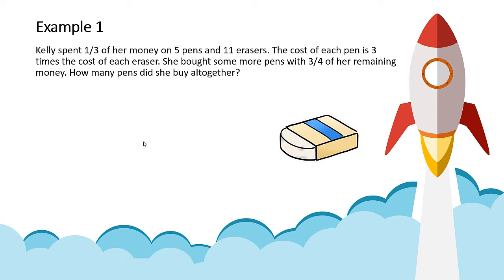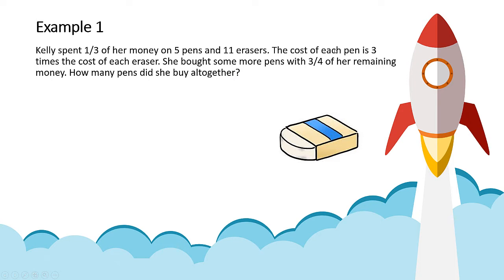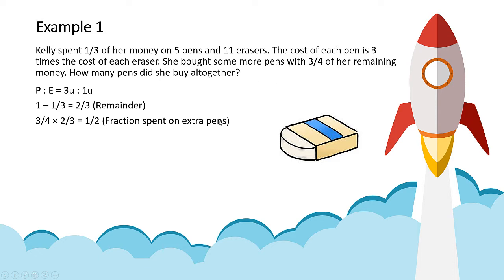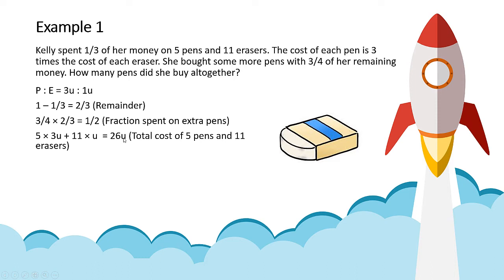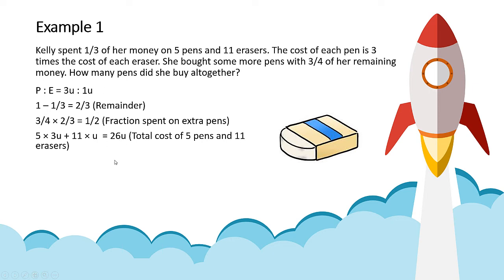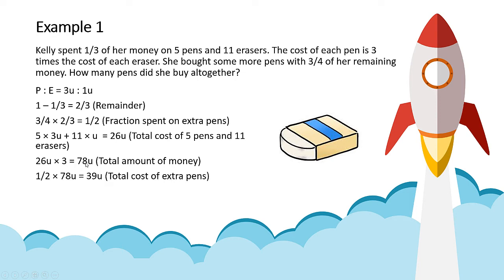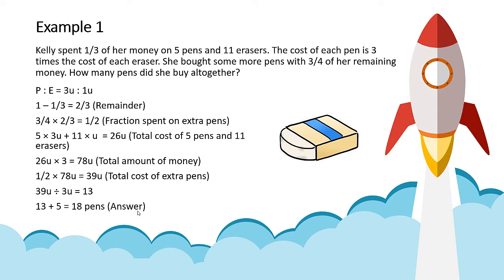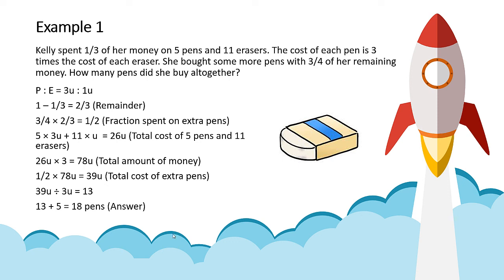P6 Math Term 1 Revision - Part Whole Concept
Take note of the keyword, "Remainder". You will learn how to express the Remainder and Total money in terms of units.